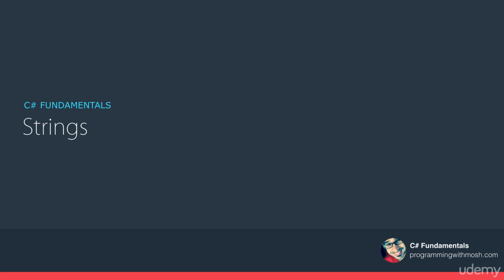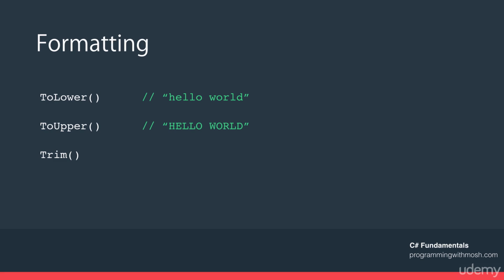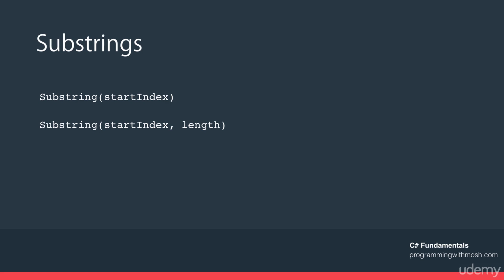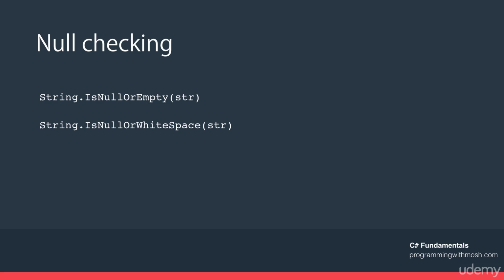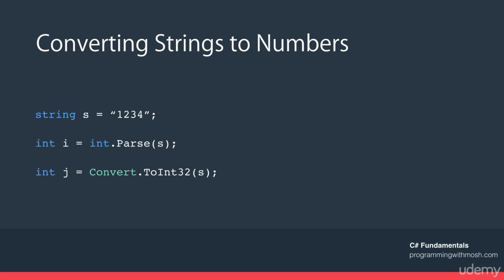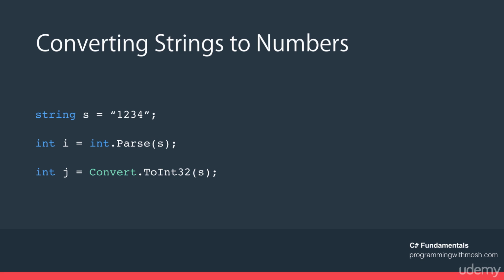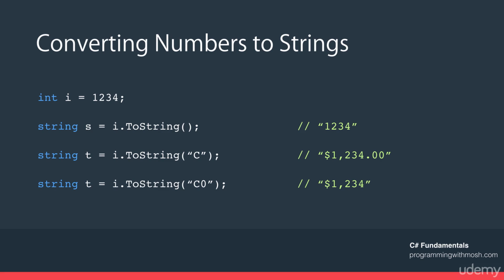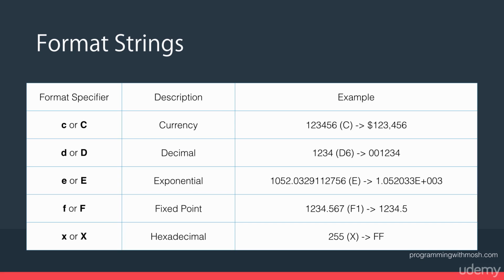String in csharp